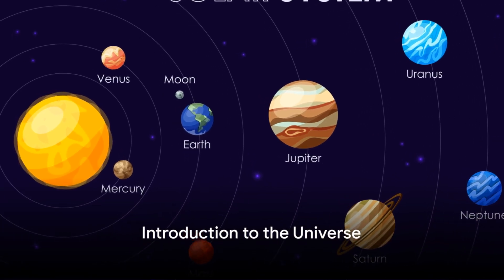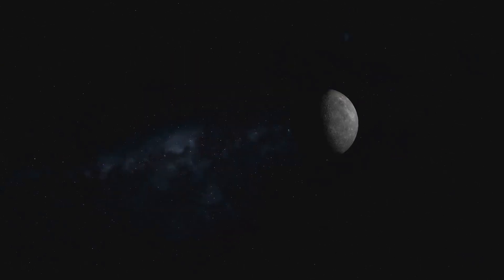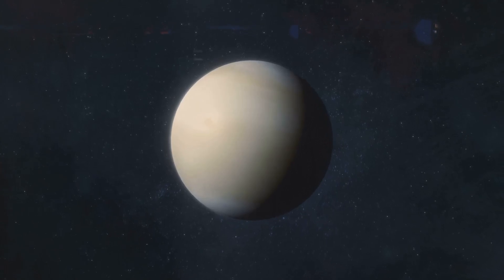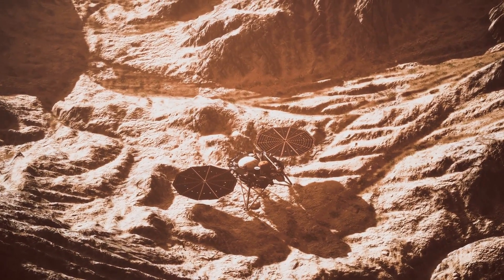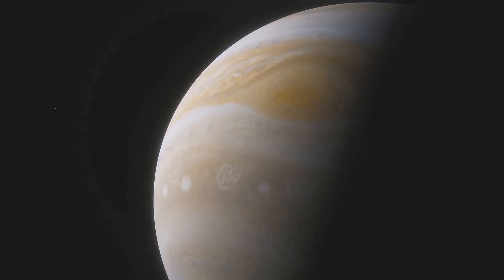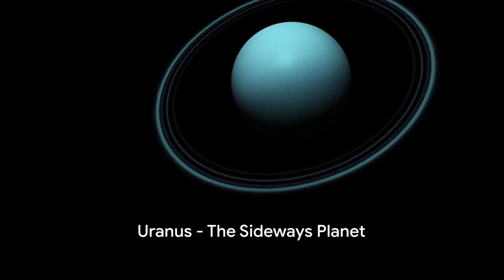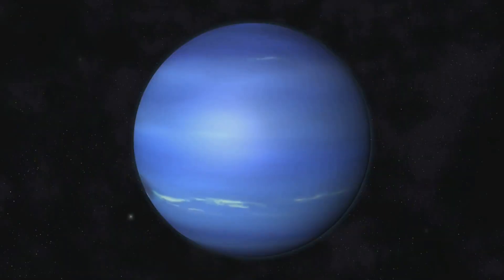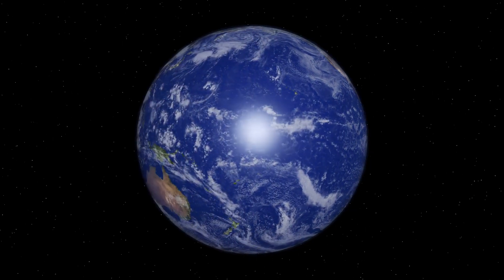Planetary Facts A Cosmic Journey - Know about Planets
The history of planets how many planets exist in the universe and names of each planet and distance from earth and names of the planets explained in this video. Title: The Celestial Dance: A Comprehensive Guide to Our Solar System's Planets
Introduction:
Our Solar System, a majestic and intricate dance of celestial bodies, is home to eight diverse planets, each distinct in its composition, appearance, and mysteries. These planets orbit the Sun, a star at the Solar System's heart, contributing to the cosmic symphony that defines our galactic neighborhood.

1. Mercury:
Distance from Earth: Varies between 77 million km to 222 million km.

Facts:

Mercury, the closest planet to the Sun, experiences scorching temperatures reaching up to 800°F.
It lacks an atmosphere, resulting in significant temperature fluctuations.
The planet is marked by craters, resembling Earth's moon.
2. Venus:
Distance from Earth: Approximately 41 million km.

Facts:

Known as Earth’s “sister planet” due to similar size and composition.
It boasts the hottest environment of all planets.
A dense atmosphere, composed mainly of carbon dioxide with clouds of sulfuric acid, causes a potent greenhouse effect.
3. Earth:
Distance from the Sun: 93 million miles.

Facts:

The only known celestial body to support life.
Covered by 71% water, housing diverse ecosystems.
It has a unique atmosphere that protects life by filtering harmful solar radiation and reducing temperature extremes between day and night.
4. Mars:
Distance from Earth: Varies from 54.6 million km to 401 million km.

Facts:

Known as the "Red Planet" due to iron oxide on its surface.
It has the tallest volcano and the longest valley in the solar system.
Scientists study Mars for signs of past life and suitability for future human habitation.
5. Jupiter:
Distance from Earth: Between 588 million km and 968 million km.

Facts:

It’s the largest planet in our solar system.
Jupiter is a gas giant with a massive magnetic field.
It has a complex storm system, including the iconic “Great Red Spot,” a storm that has been raging for centuries.
6. Saturn:
Distance from Earth: Ranges from 1.2 billion km to 1.7 billion km.

Facts:

Saturn is renowned for its elaborate and stunning ring system.
It’s a gas giant with an atmosphere composed primarily of hydrogen and helium.
Saturn has numerous moons, including Titan, which is larger than the planet Mercury.
7. Uranus:
Distance from Earth: Between 2.6 billion km and 3.2 billion km.

Facts:

Known for its tilted axis and the fact that it rotates on its side.
It's a gas giant with an atmosphere of hydrogen, helium, and methane.
Uranus’ blue hue is due to the absorption of red light by methane in the atmosphere.
8. Neptune:
Distance from Earth: Ranges from 4.3 billion km to 4.7 billion km.

Facts:

Neptune is known for its vivid blue color, attributed to its atmospheric composition.
It has the strongest winds of any planet in the solar system.
Neptune is a gas giant with a similar atmosphere to Uranus.
Conclusion:
Each planet in our solar system, from the searing hot Mercury to the icy realms of Neptune, holds secrets and phenomena waiting to be explored. Their unique characteristics, atmospheric conditions, and mysteries contribute to the enigmatic allure of our cosmic neighborhood.

For the complete and detailed exploration of each planet, including their geology, atmospheric conditions, moons, and potential for hosting life, along with the intricate dynamics of their orbits and their role in the larger Milky Way galaxy, stay tuned for a series of dedicated features unraveling the majesty of our solar system.